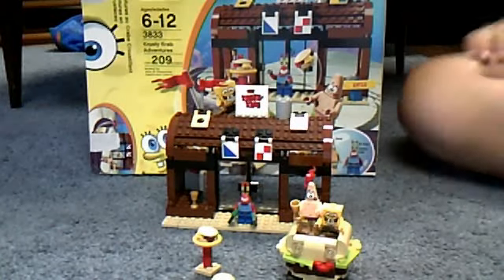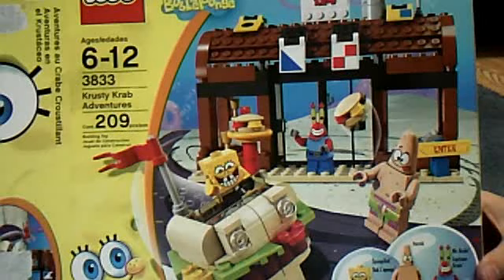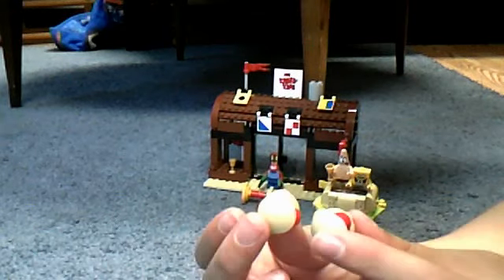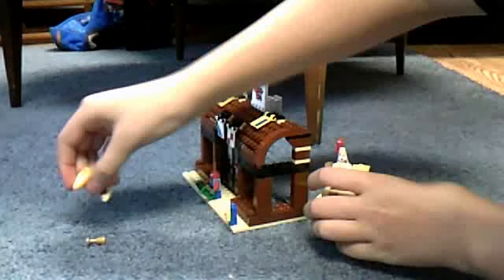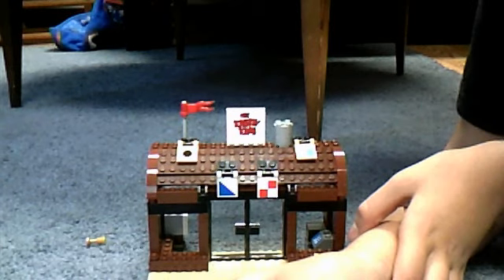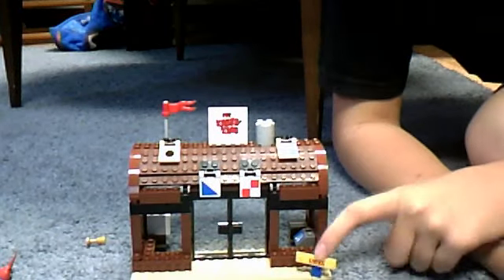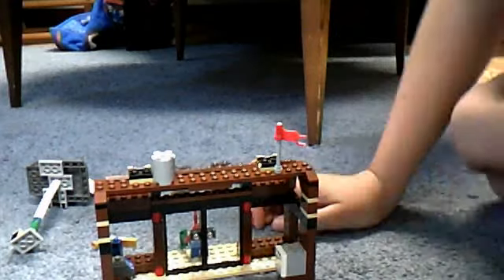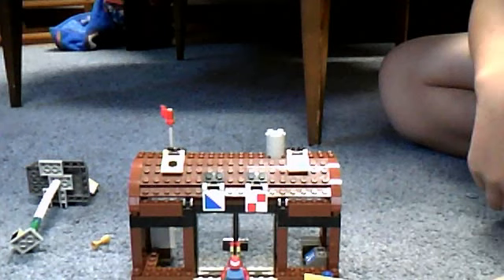lego spongebob squarepants krusty krab set review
jmik12's Webcam Video from June 14, 2012 09:00 AM